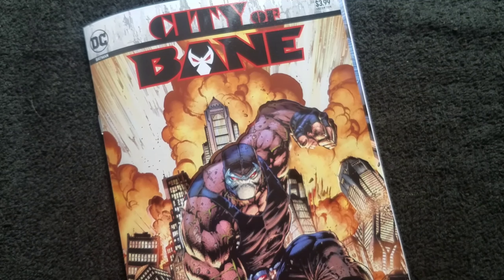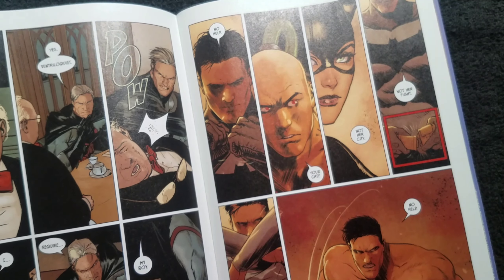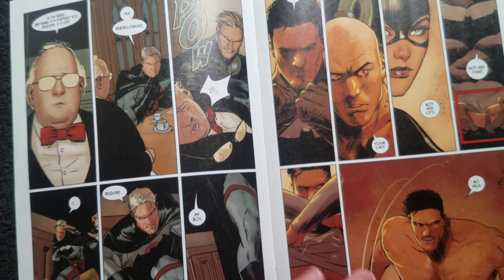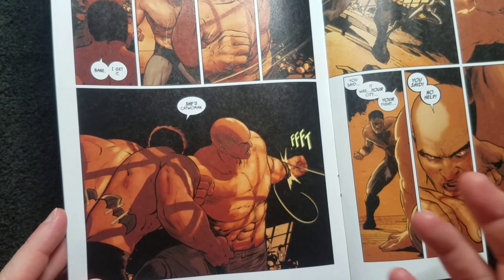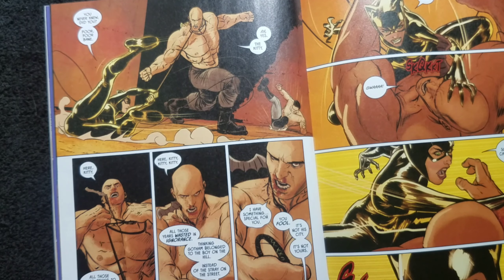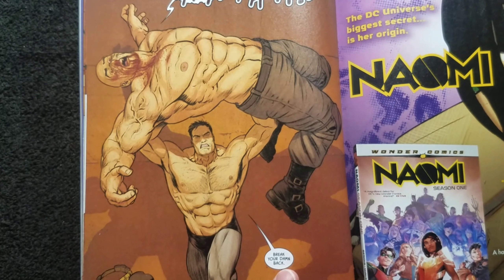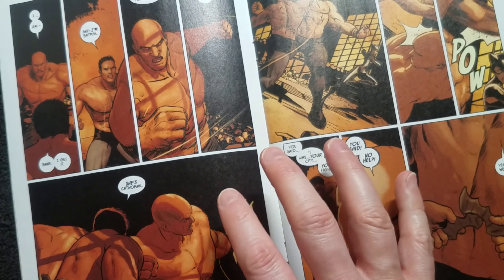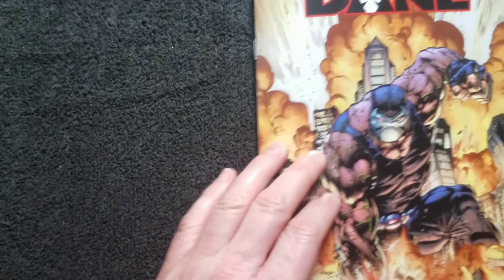BATMAN #82: THANK GOD BATMAN HAS CATWOMAN TO BAIL HIM OUT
In Batman #82, Batman tries to take down Bane singlehandedly and fails. Fortunately, his girlfriend is there to save the day!